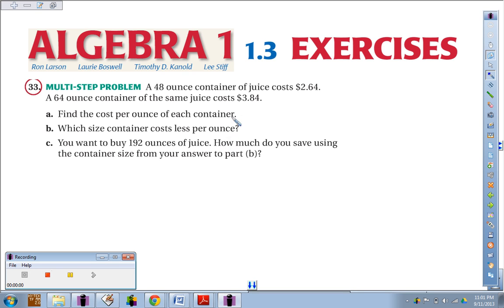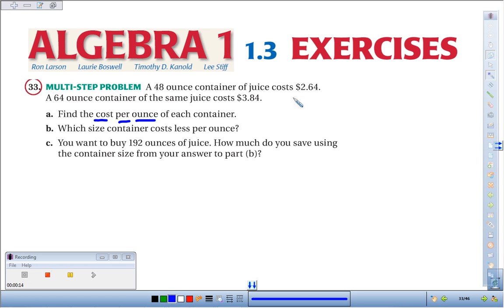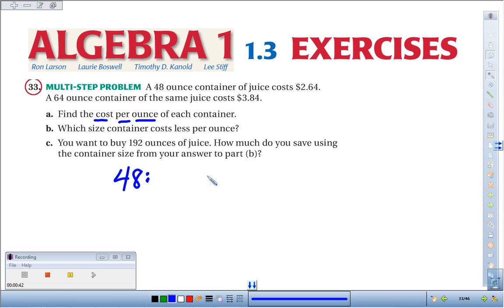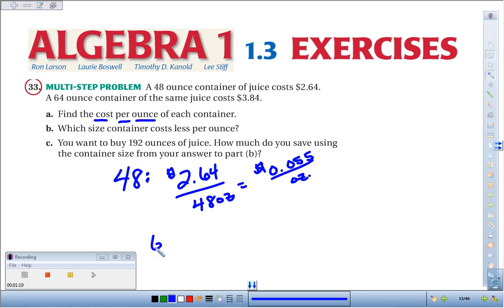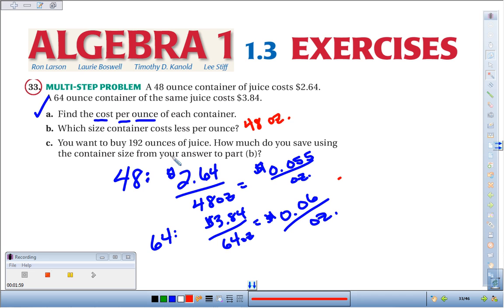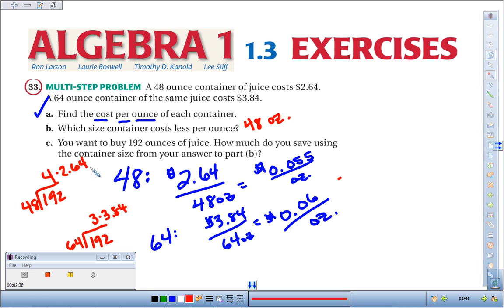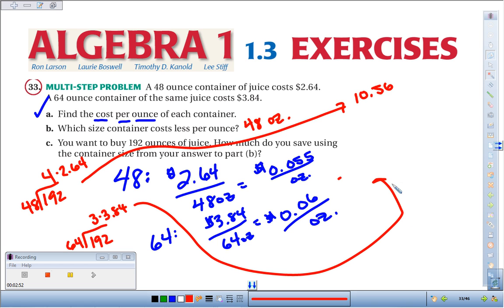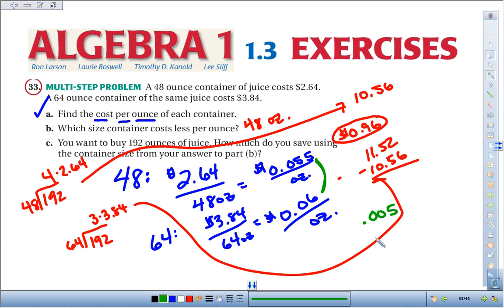1 3 33